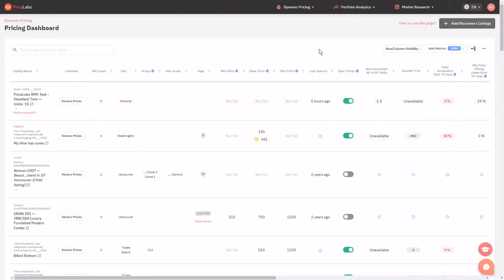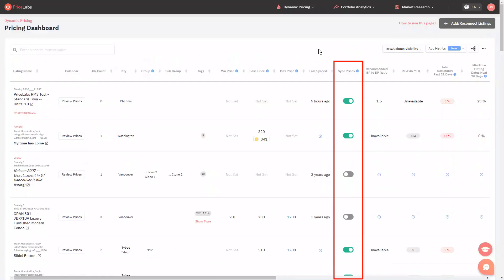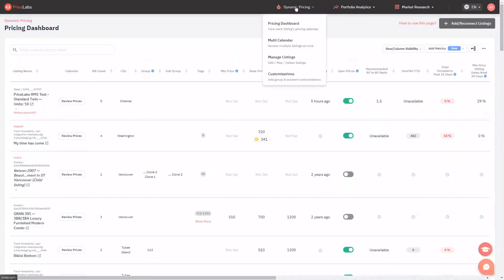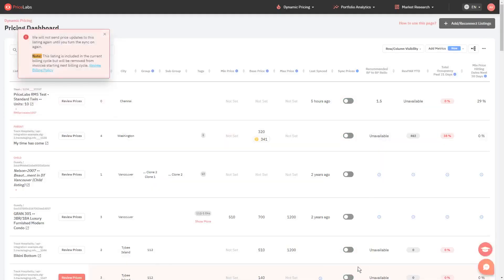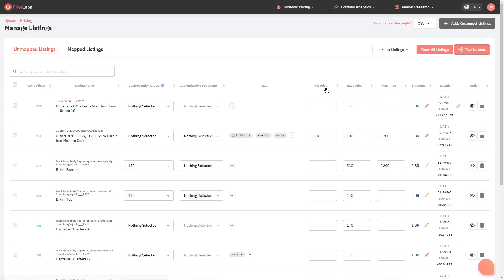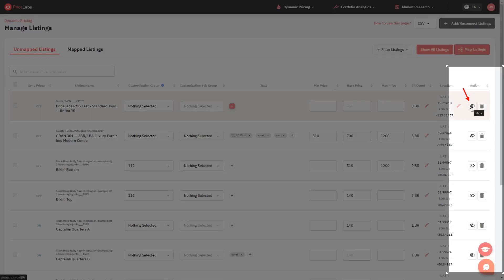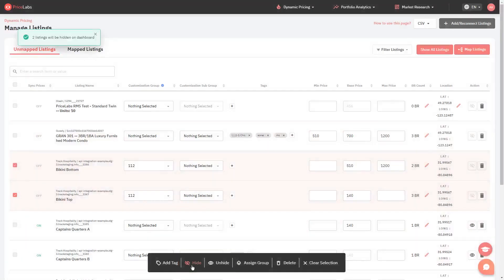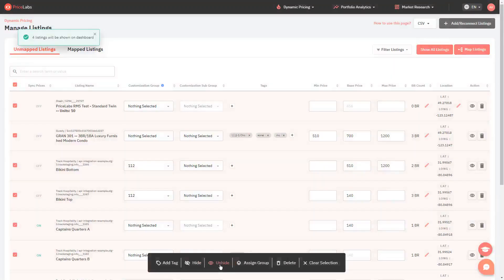Manage listings: How to Hide or Unhide listings | PriceLabs